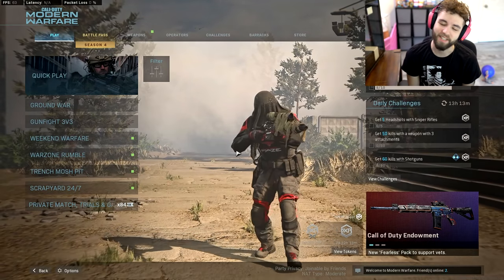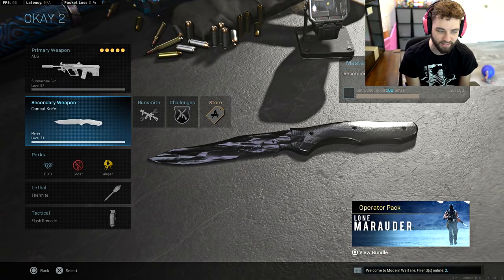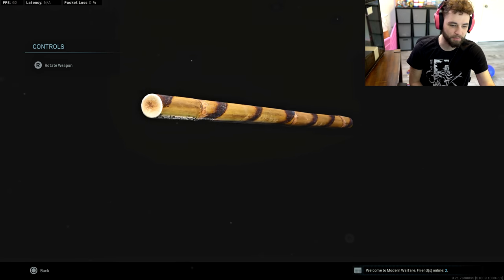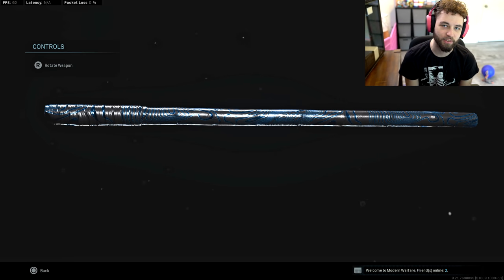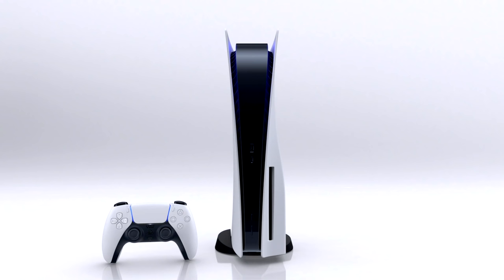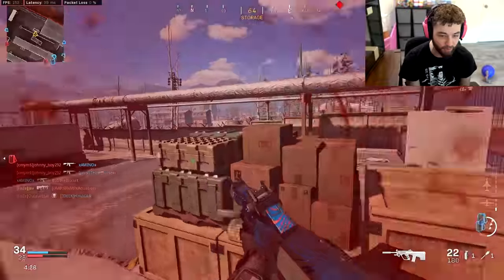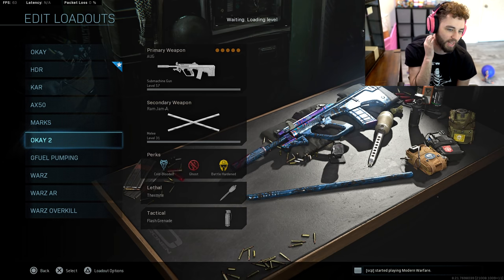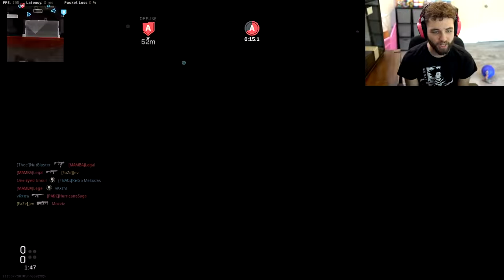I UNLOCKED the DAMASCUS KALI STICKS and I couldn't be more disappointed